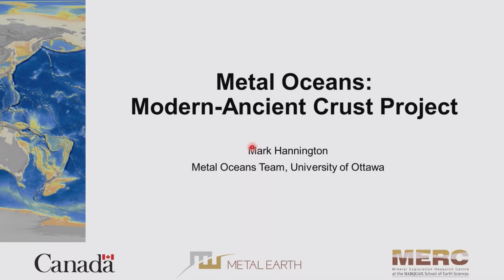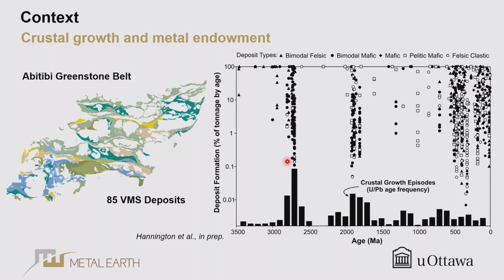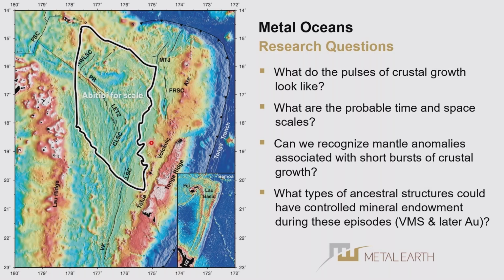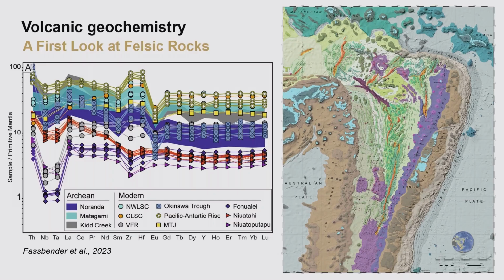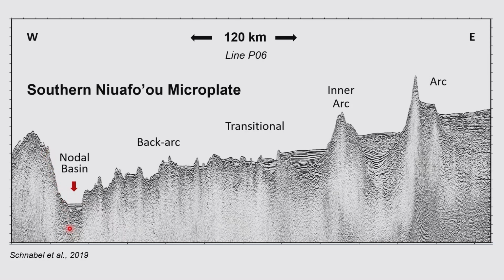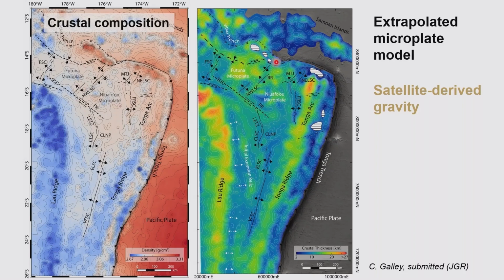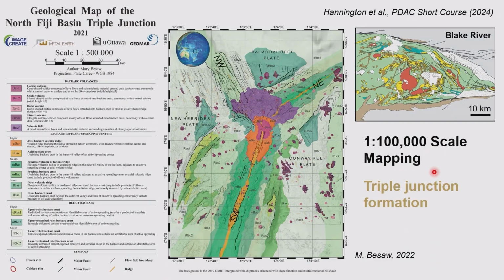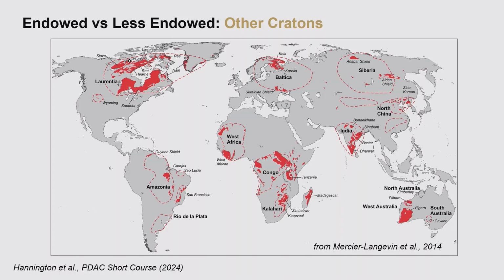Mark Hannington - Metal Oceans: Modern-Ancient Crust Project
Mark Hannington discusses Metal Oceans and their research on the comparison between the modern ocean floor and greenstone belts.
Presented at the Metal Earth scientific meetings on March 1st, 2024 in Toronto, Ontario, Canada.